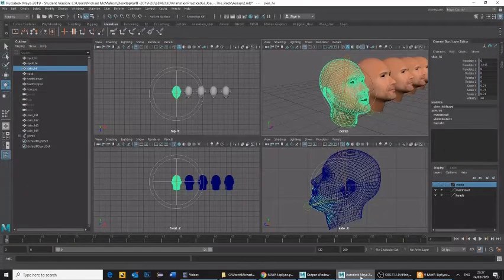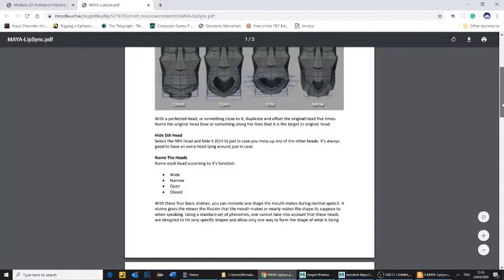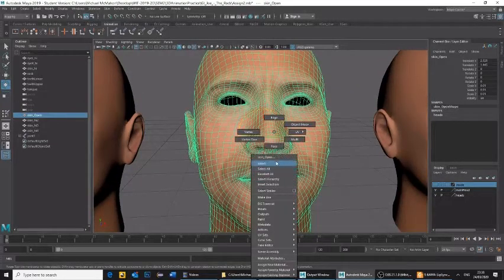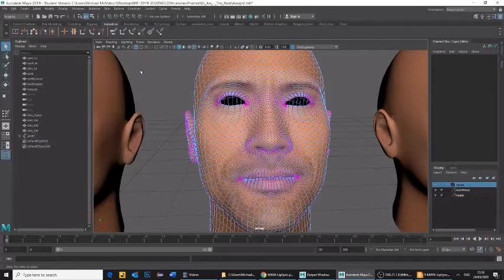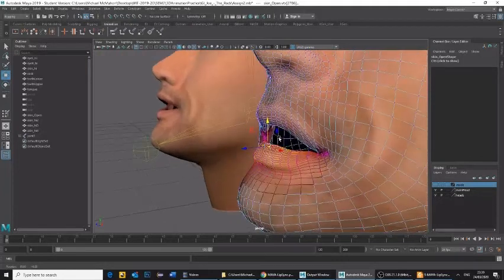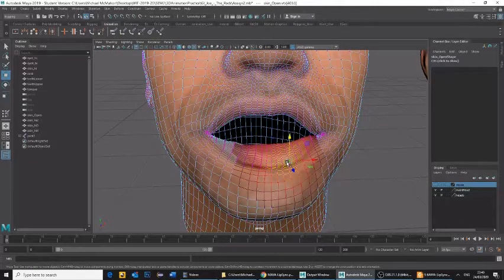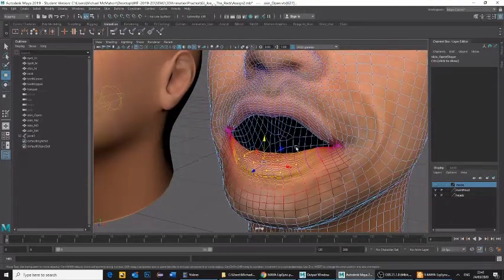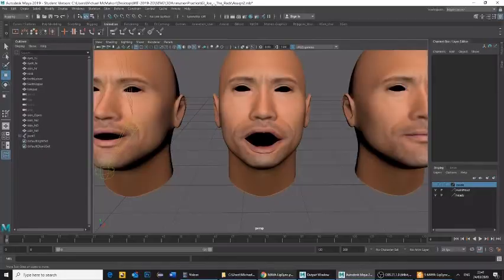01 Assign 2 - Blend Shapes 1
3D Animation
Assignment 2
1. Blend Shapes: Setup and Implementation